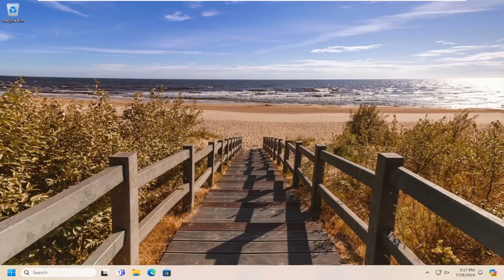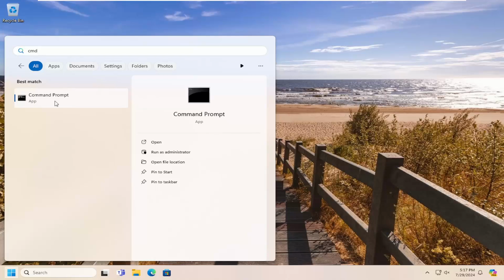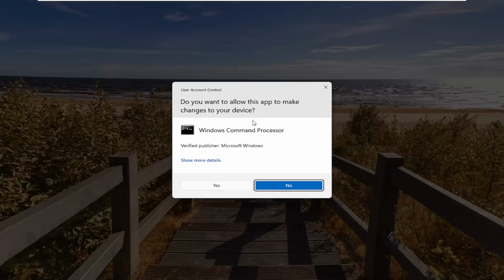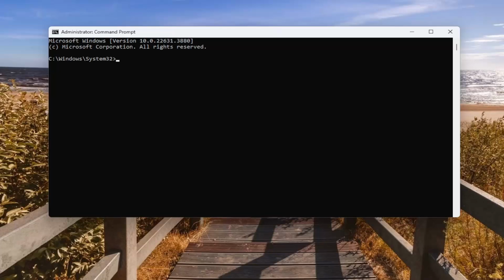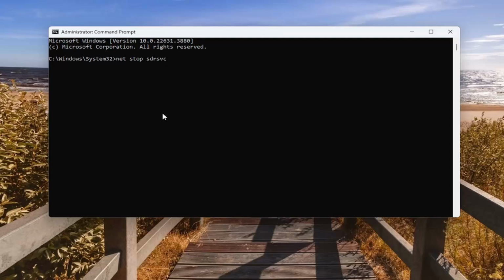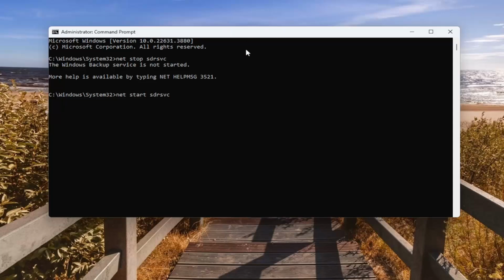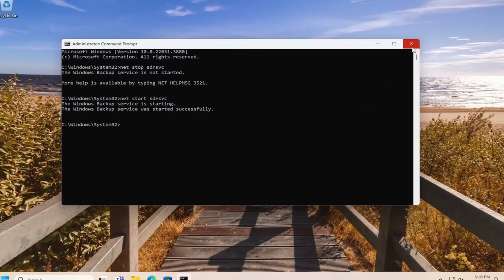Server Execution Failed (0x80080005): Windows Backup Application Could Not Start Due Internal Error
Server Execution Failed (0x80080005): Windows Backup Application Could Not Start Due To An Internal Error

Commands Used:
net stop sdrsvc
net start sdrsvc

Windows comes with an inbuilt backup solution, but if it fails due to an internal error you will see a message which says – The backup application could not start due to an internal error, Server execution failed (0x80080005).

Issues addressed in this tutorial:
windows backup could not start due internal error
windows could not find a backup for this computer
windows backup error codes
a fatal error occurred during a windows server backup snap-in
backup encountered a problem while backing up file
windows 7 backup not working in windows 10
windows 10 backup does not work
windows backup doesn't work
fatal error occurred during a windows server backup snap-in
backup application could not start due to an internal error
unable to start a backup cycle for configuration
windows won't backup to external drive